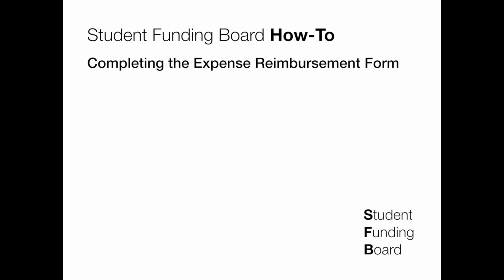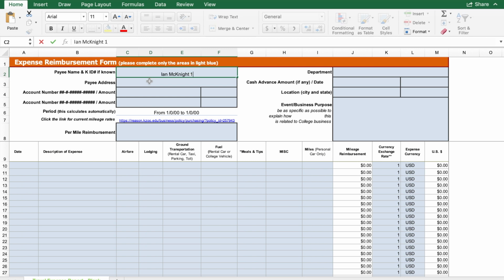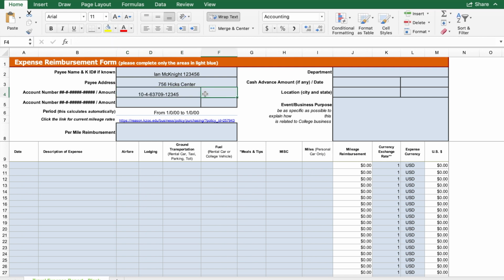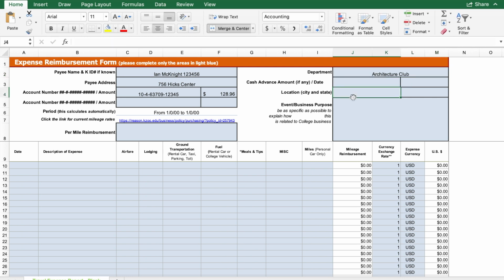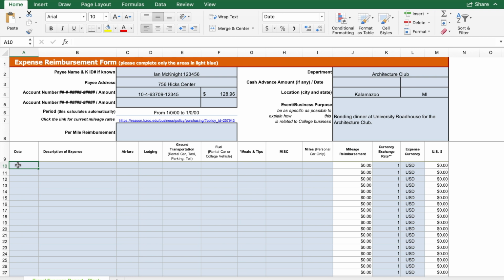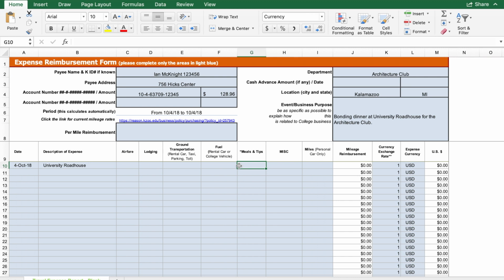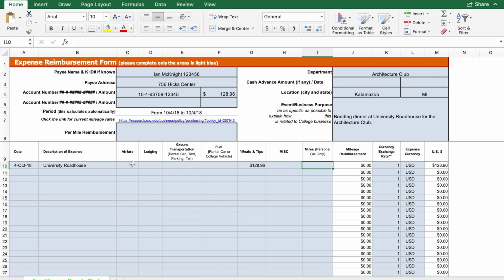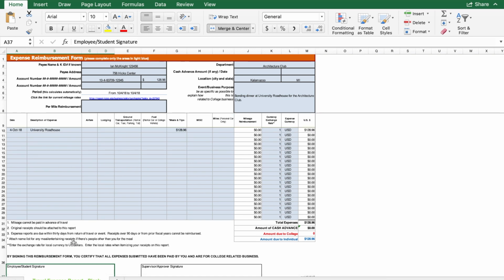Completing an Expense Reimbursement Form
In this groundbreaking new film--hailed by many critics as the greatest of its kind in generations--SFB office coordinator Ian McKnight describes the procedure for properly completing a Kalamazoo College expense reimbursement form.